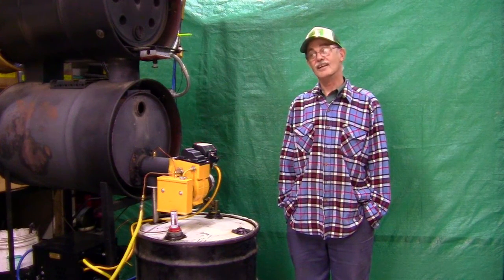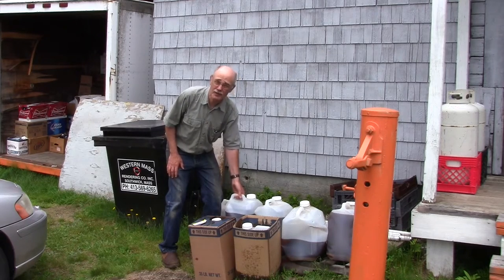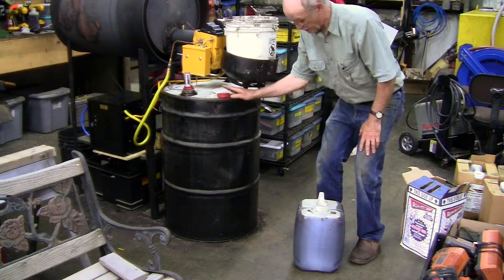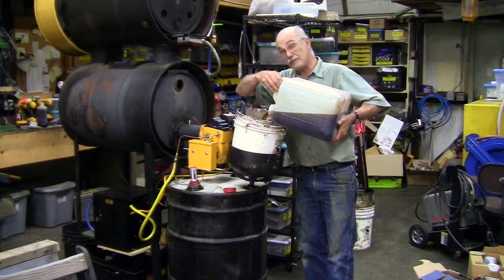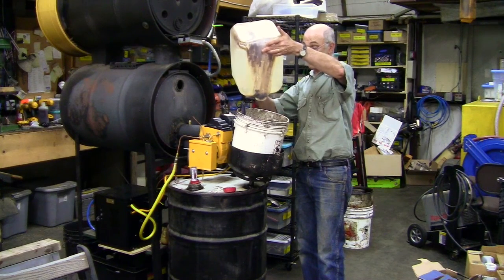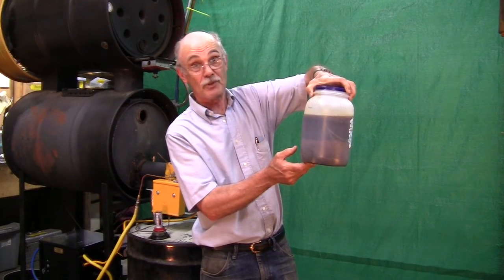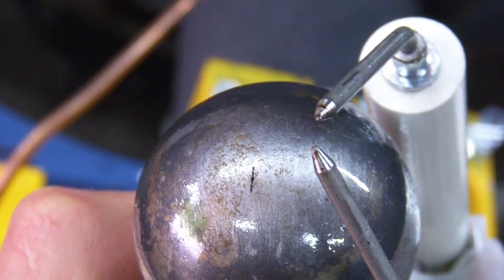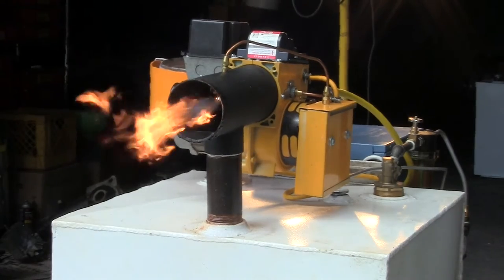How to Collect and Use Vegetable Oil - Waste veggie oil for heat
- Based on the Yellow Heat burner, here is an example of how to find and use waste vegetable oil directly as it come from the restaurant waste stream. No filtering or pre-heating required for Yellow Heat. Using vegetable oil for heating is safer and cheaper than heating fuel. Better for the environment too.